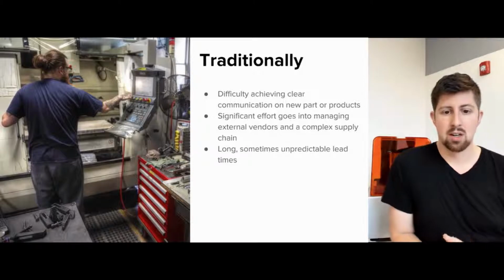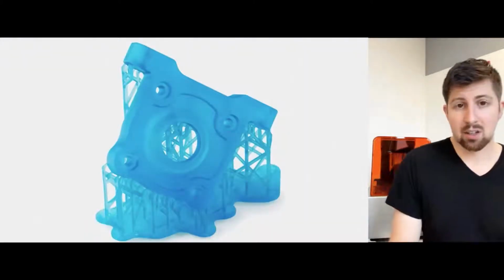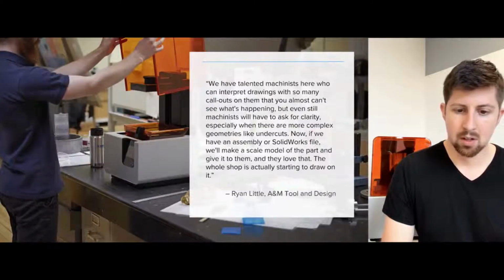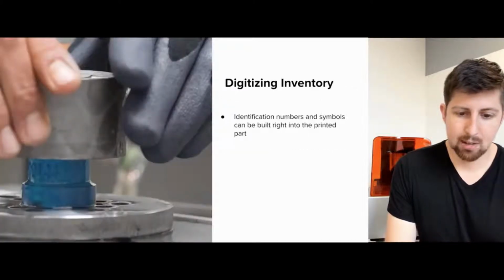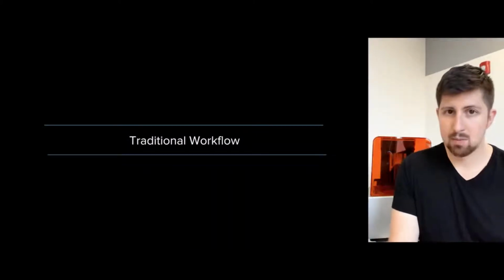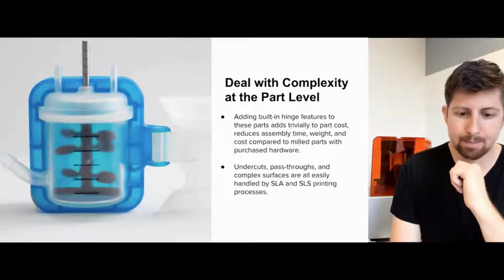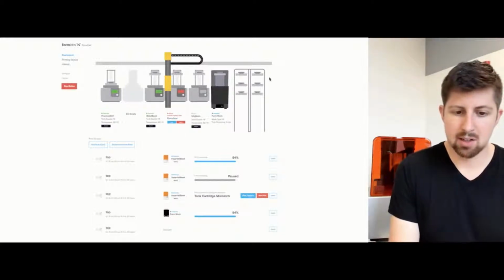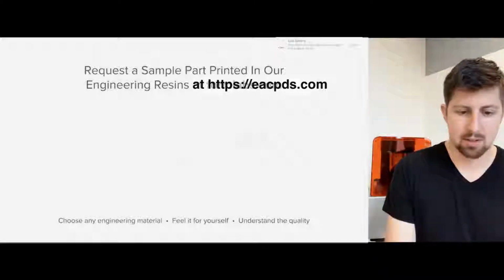3D printing on the shop floor: Finding opportunities for additive manufacturing | Formlabs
Falling 3D printer costs and improved material properties are leading more metal fabricators to integrate technologies like desktop stereolithography (SLA) 3D printing into their prototyping and production environments.

In this webinar replay, we’ll explore:

- 5 ways manufacturers can increase operational efficiency
- Reducing costs of outsourcing parts like jigs, fixtures, and tooling
- Where to invest next and how you can easily get started

What you will learn:

- 3D printing in production from prototyping to end-use parts
- Examples of impacts on real production workflows
- How to shorten feedback loops, how to reduce lead times by 90%
- Strategies for implementing additive manufacturing on the shop floor